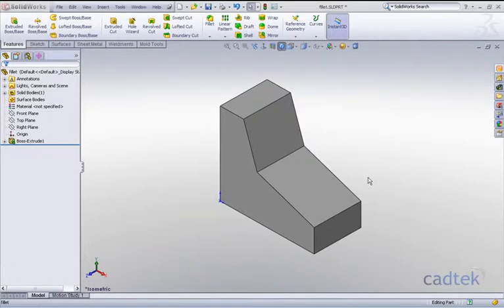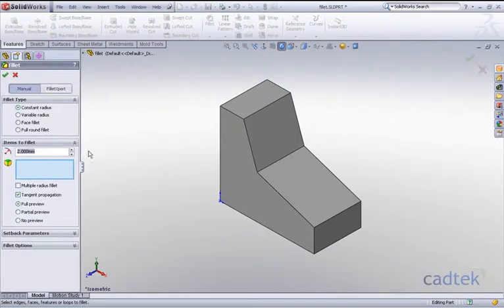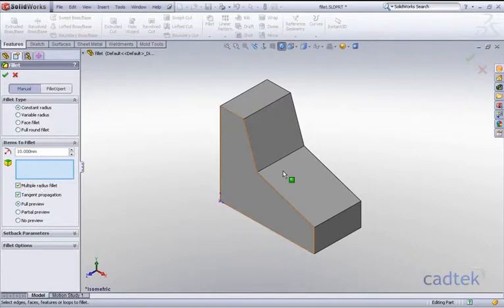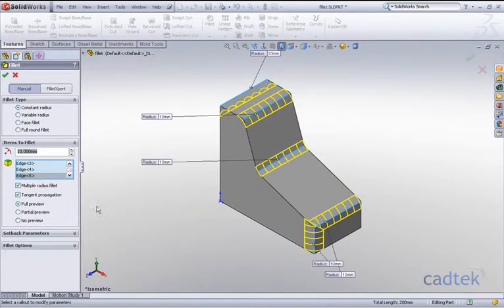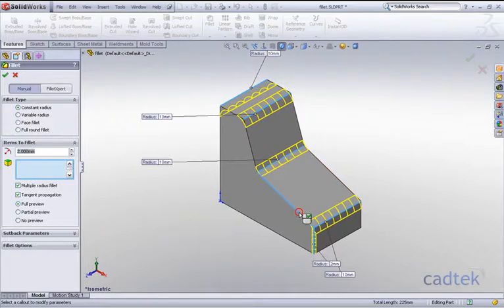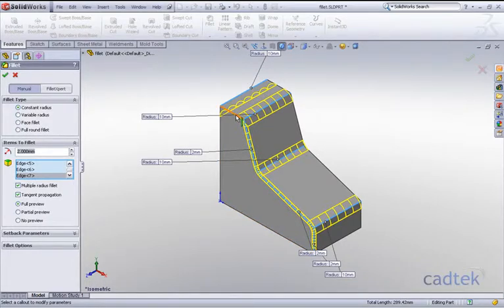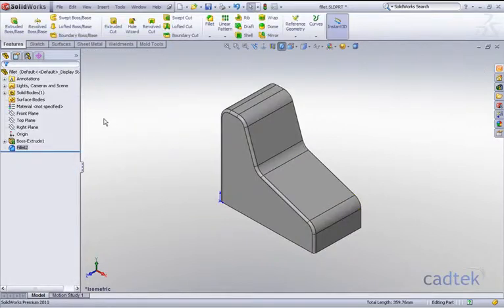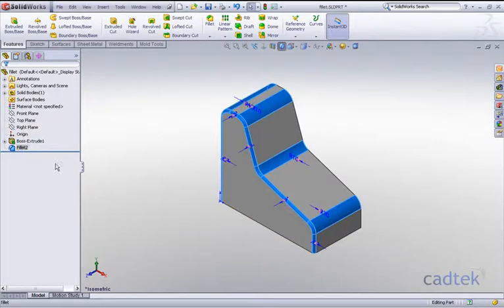Multiple Radius Fillets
SolidWorks Hints and Tips Series from Cadtek Systems